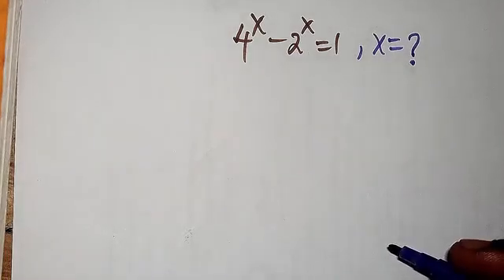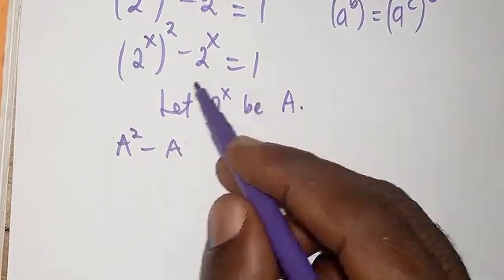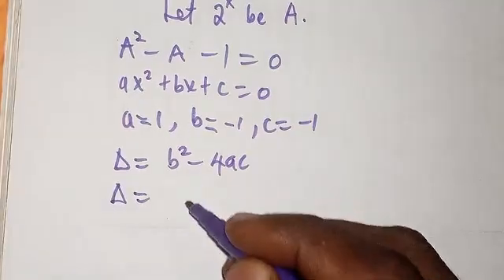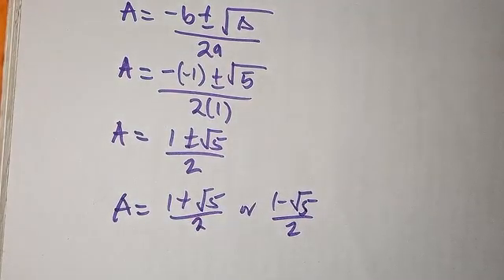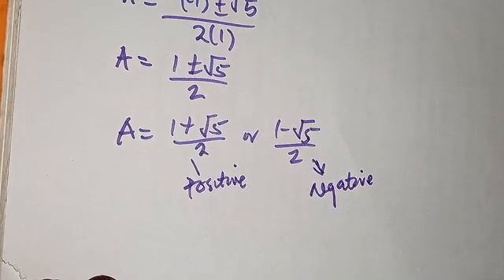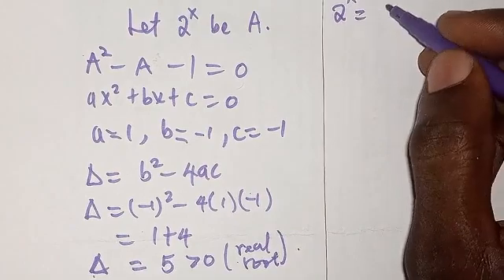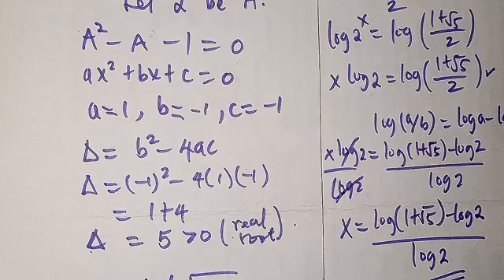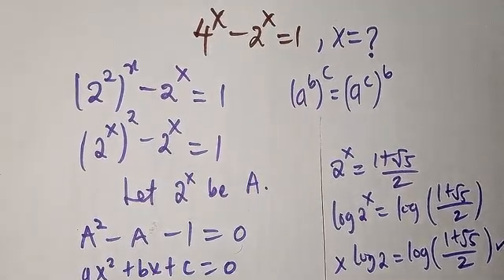Japanese | Can you solve this lovely Algebra Problem |Math Olympiad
Title: Solving a Challenging Algebra Problem | Step-by-Step Guide

Description:
In this video, we tackle a captivating algebra problem that will put your problem-solving skills to the test! Join us as we break down the problem step-by-step, providing clear explanations along the way. Whether you're a student looking to sharpen your algebra skills or just someone who loves a good mathematical challenge, this video is for you!